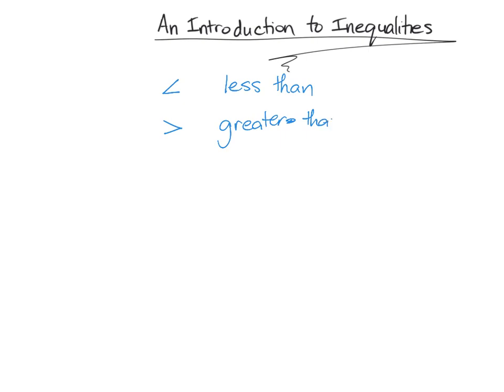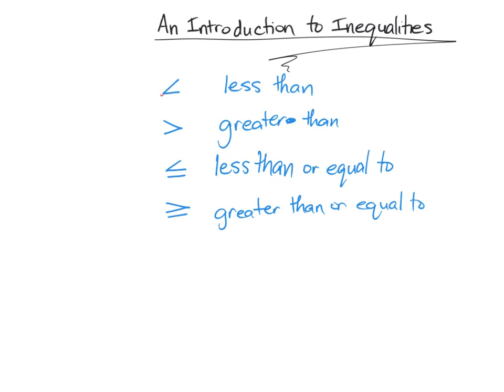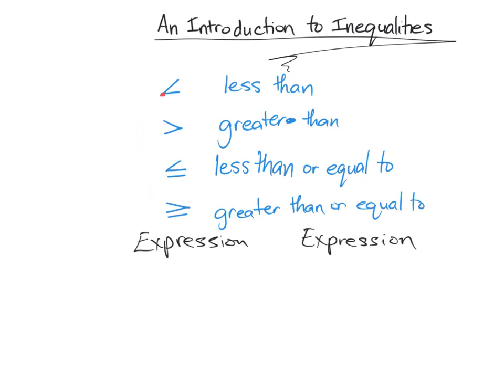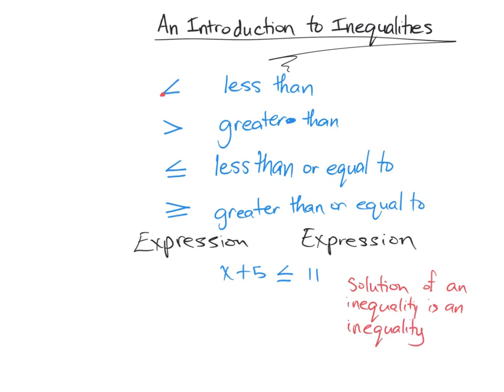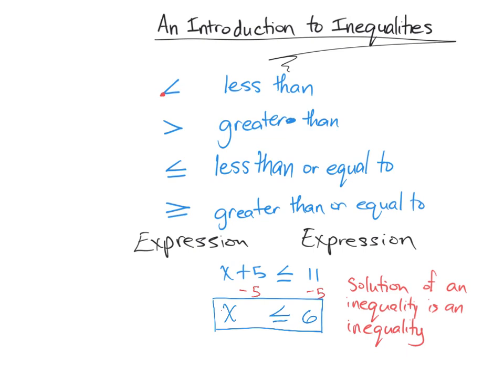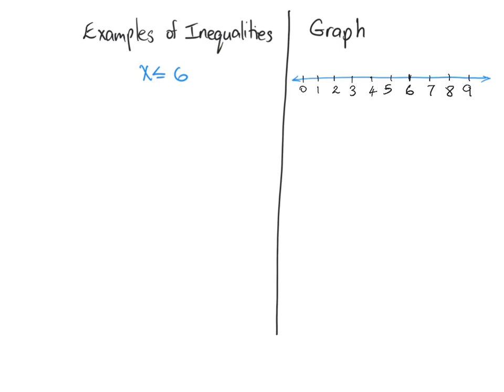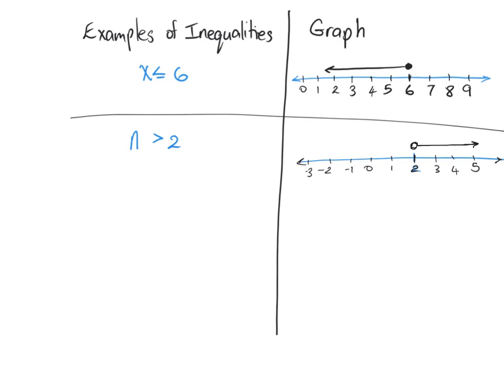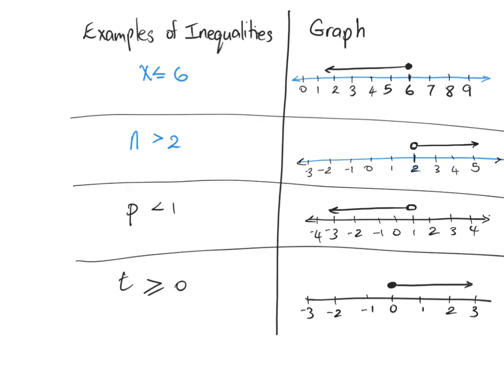An Introduction to Inequalities